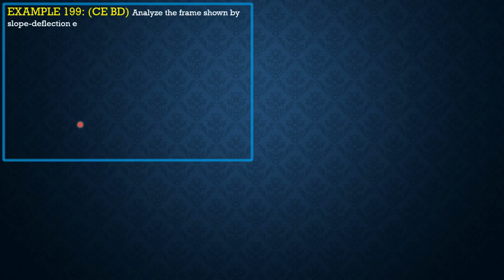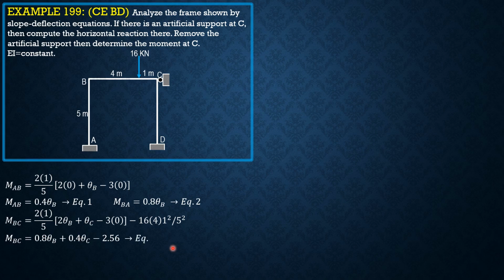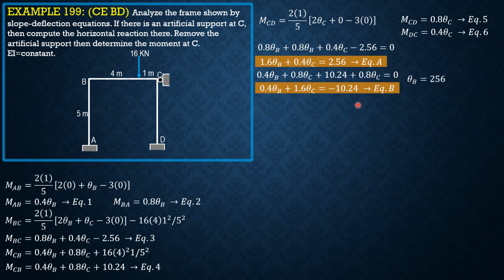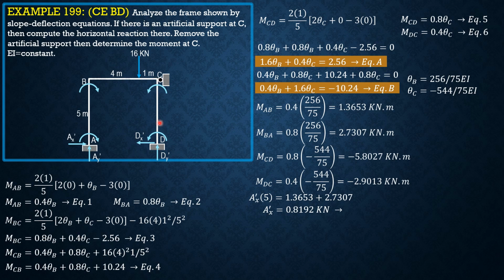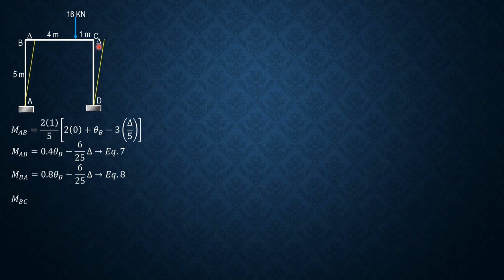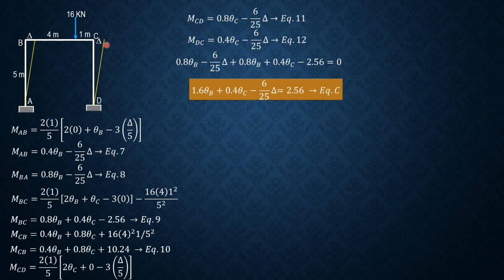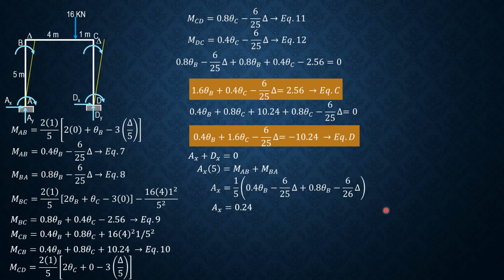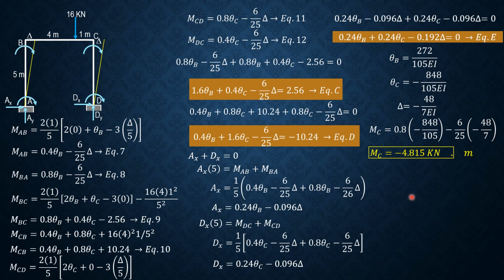STRUCTURAL ANALYSIS, EXAMPLE 199